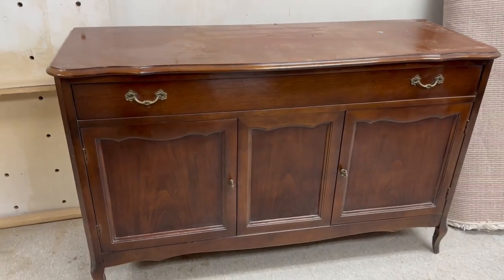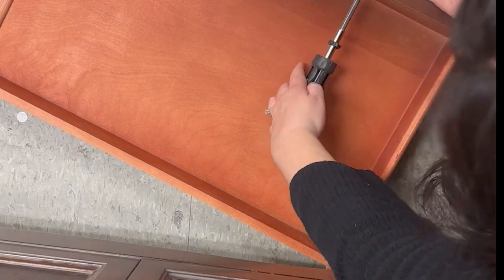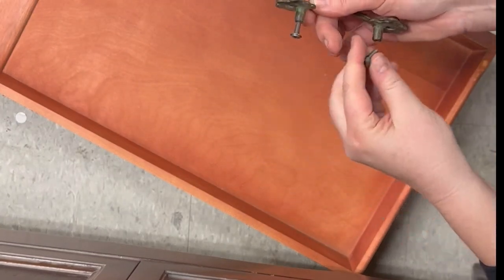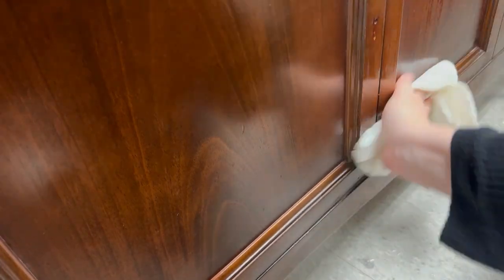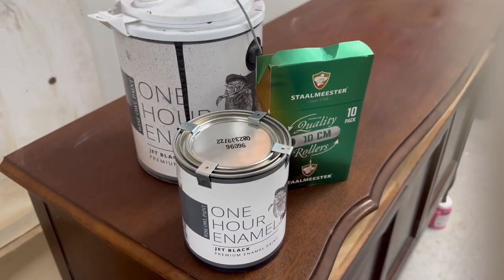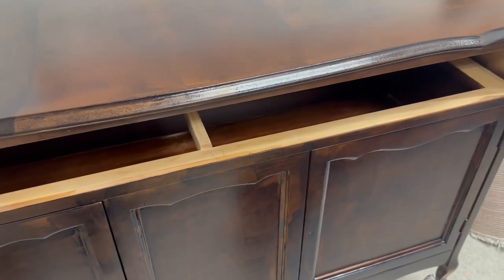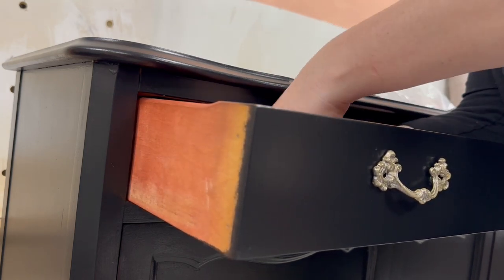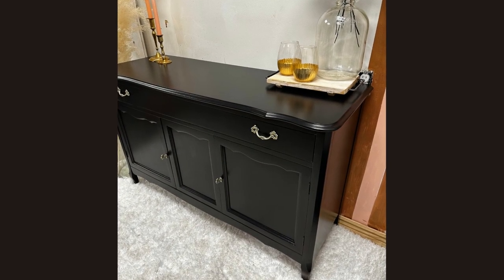How to Paint Wood Furniture with Wise Owl One Hour Enamel / My Tips to Getting Started Flipping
In this video I share with you my tips to getting started wood furniture painting and reselling.  I go over some of the basics tips I share with workshop participants when they attend my classes. In this video I am not using any tools and I keep it very simple and beginner friendly! I am using an all in one paint in Jet black to update a French Provincial Buffet.

Find everything you need in the supplies listed below!
I ship to Canada and the USA.
Personalized Jewelry:
Dream Willow Studio

***Watching this video and shopping the above links supports my small business. Thank you! The description contains links to the products I use that may be from my online store, which means you are directly purchasing from my small business. In attempting to use these products please read and follow the instructions provided by the manufacturer. ***